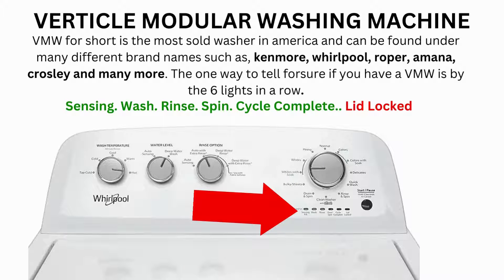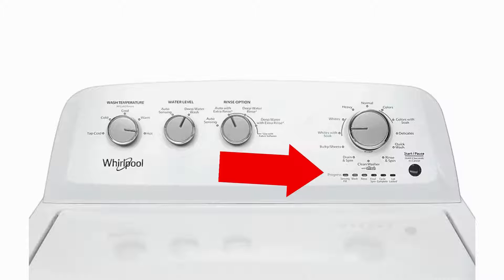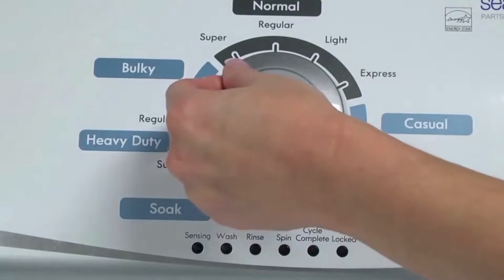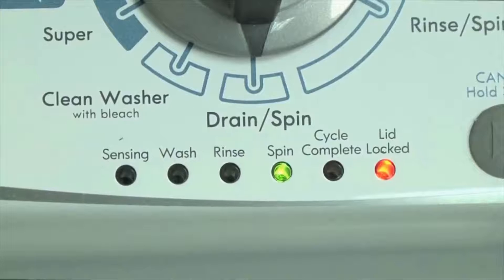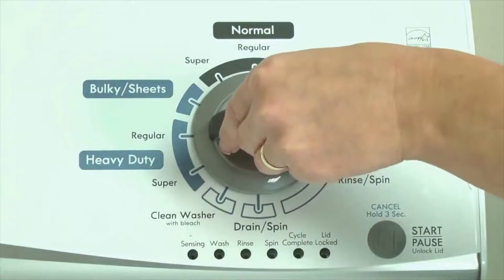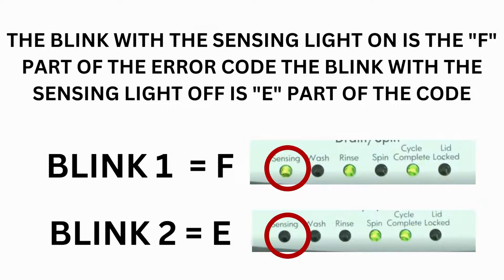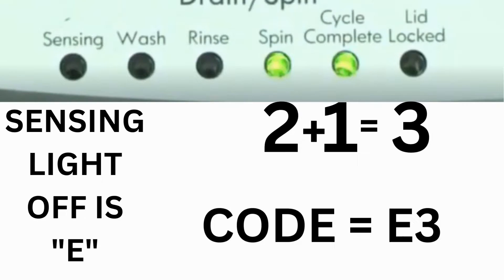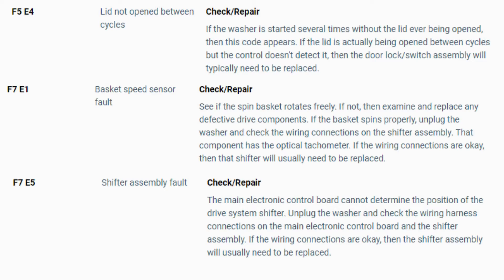How to reset Maytag washing machine (mvwc565fw)